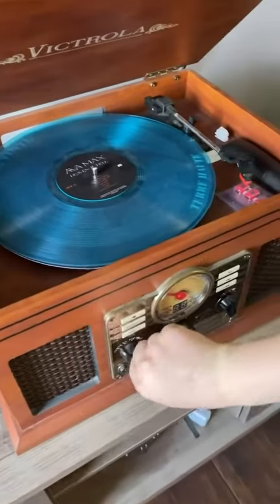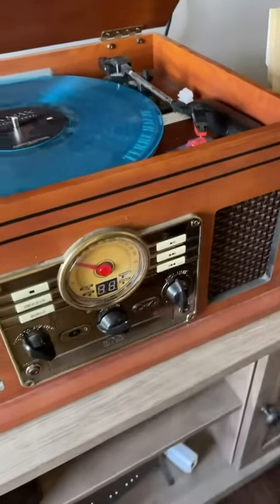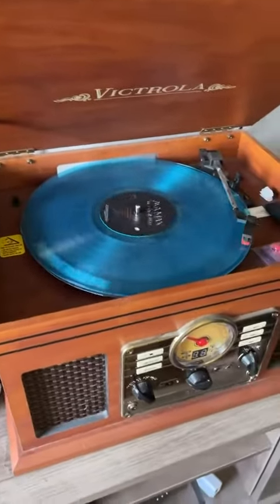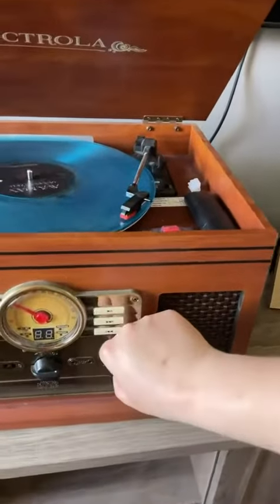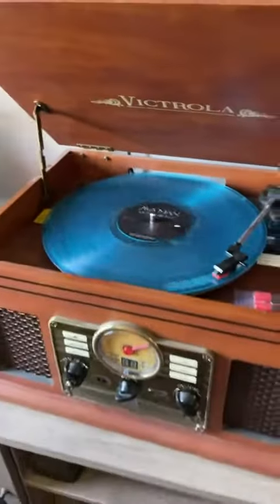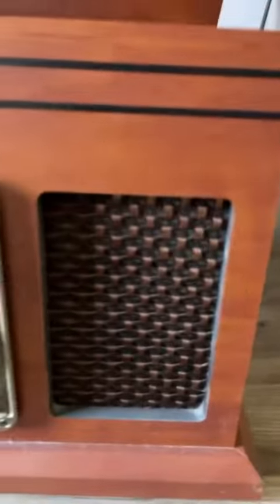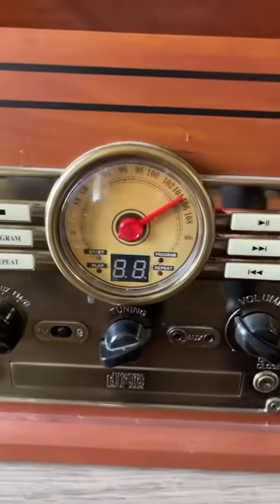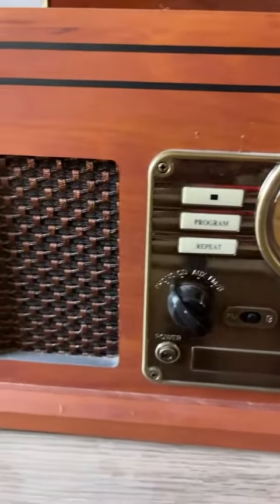Victrola Navigator 8 in 1 Classic Bluetooth Record Player with USB Encoding and 3 Speed Turntable